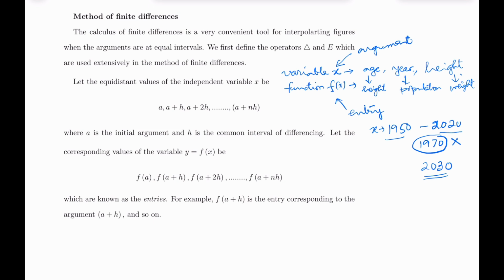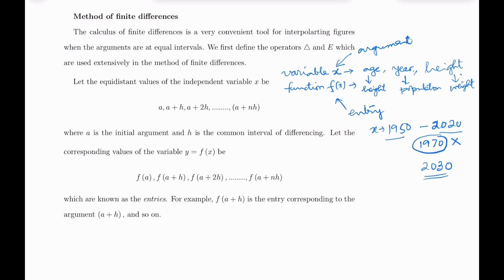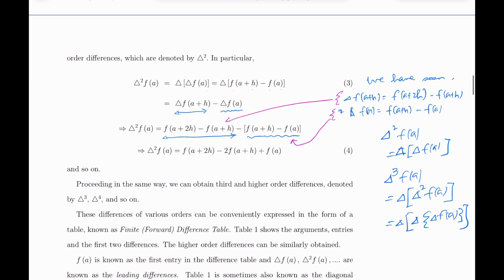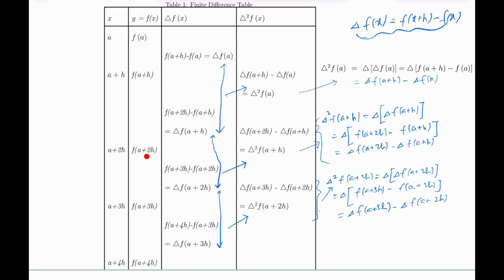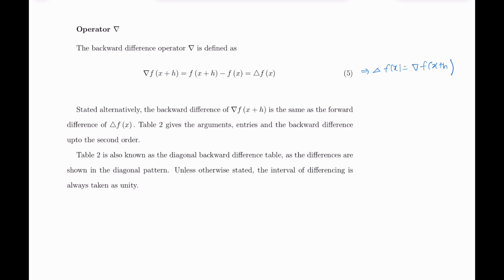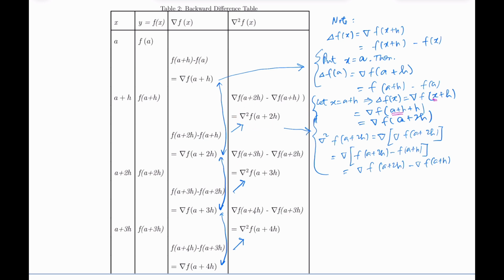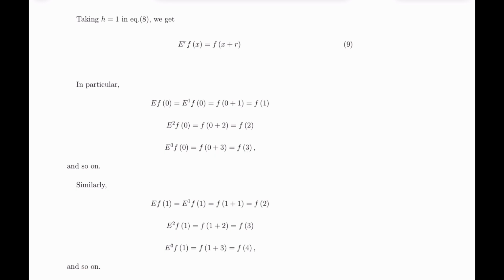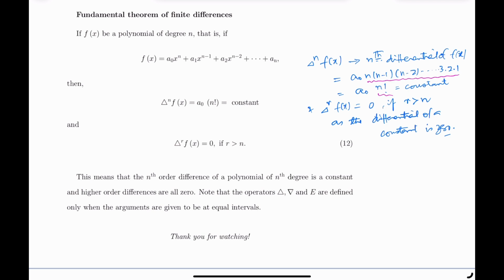Interpolation: Method of finite differences